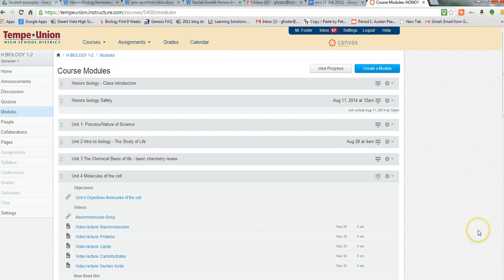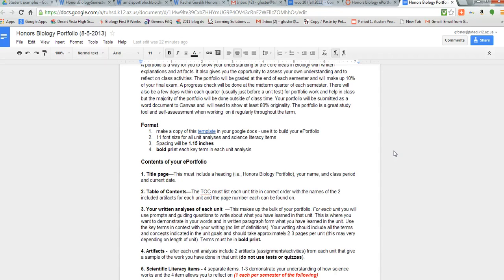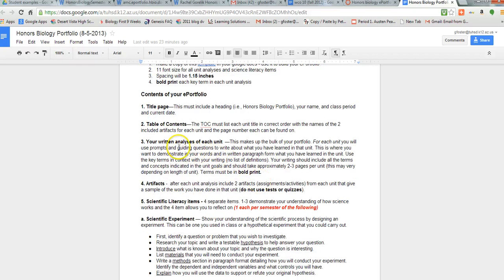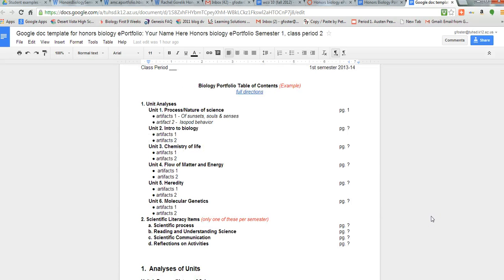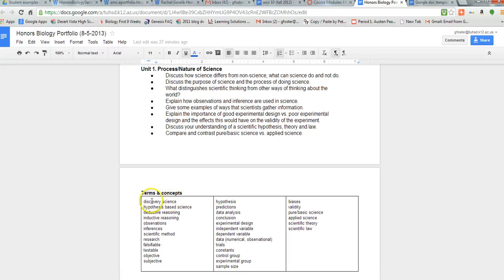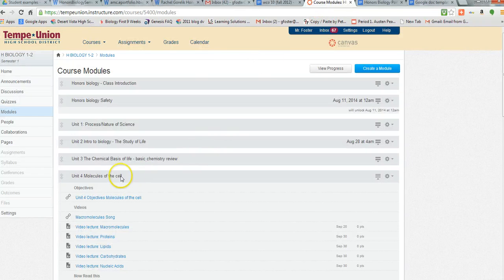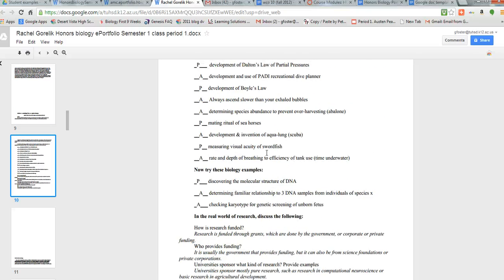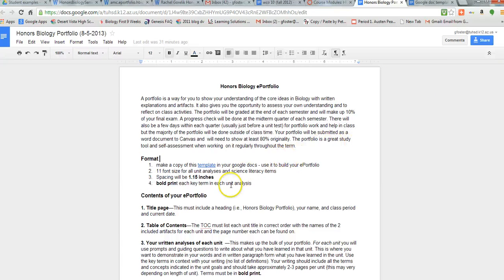Hbio ePortfolio screen cast 1st qtr progress check example